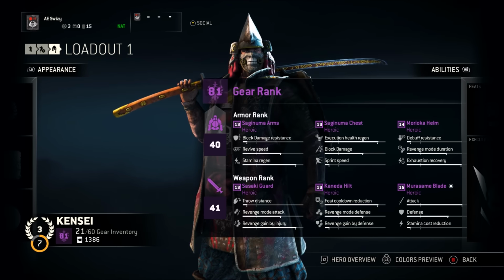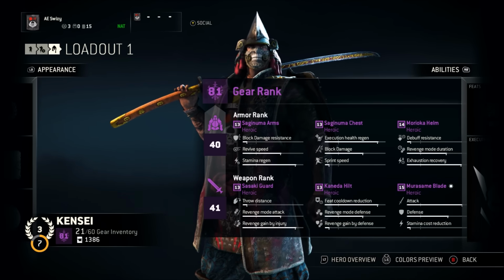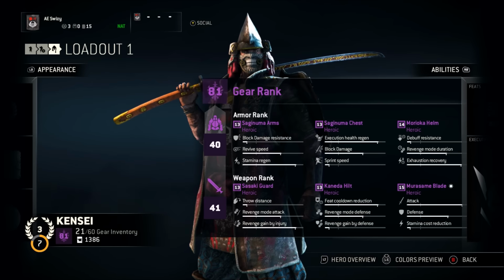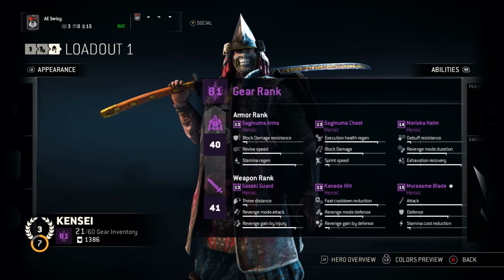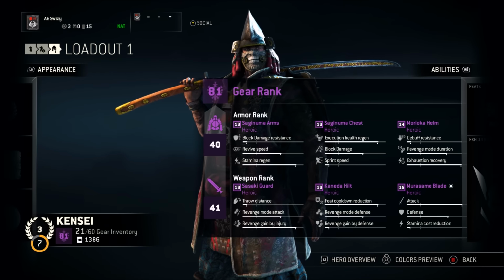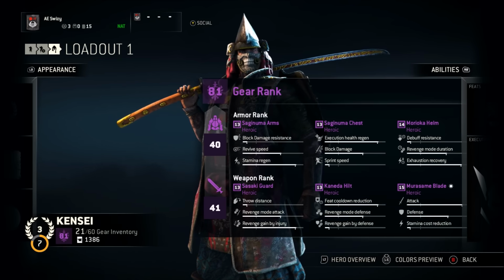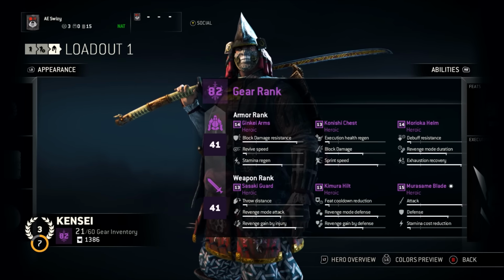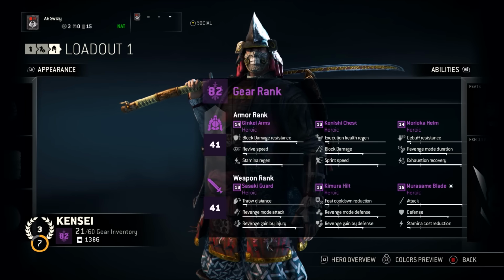BEST KENSEI BUILD!! - For Attacking & Defending (FULL HEROIC ARMOR & WEAPONS)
Best build guide for Kensei